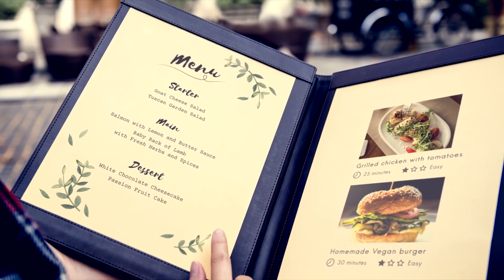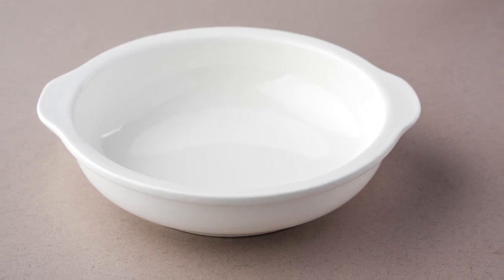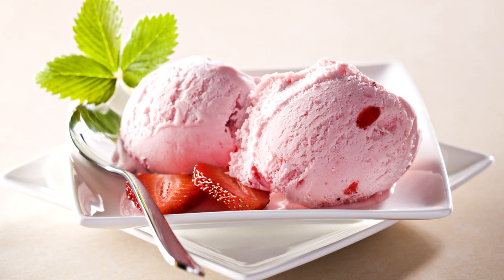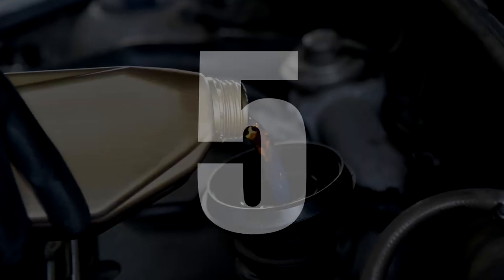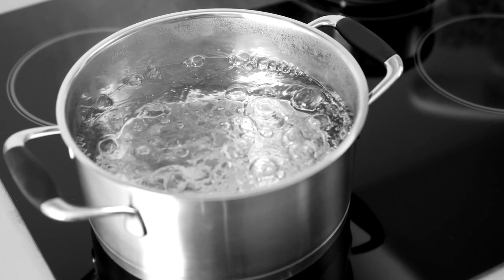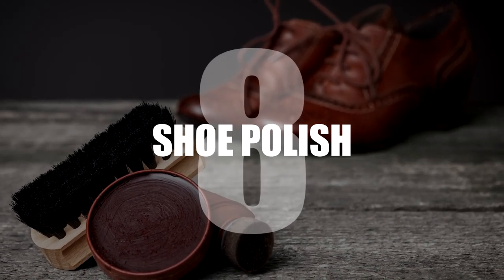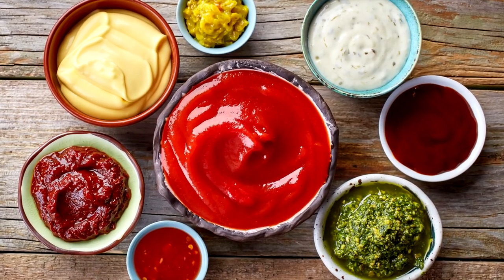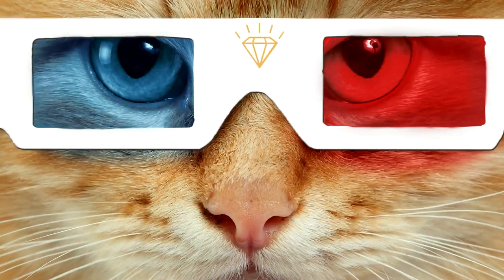10 Secret Tricks Advertisers Use in Food Commercials!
Whether it's in a menu or TV commercial, food always looks much nicer when advertised. But just HOW do photographers get the food to look even more tasty than in real-life? Ironically, by making it taste a whole lot worse...
Here are 10 unsavory techniques commercials use to make food look more appetising!

1. Wood Glue
On the packet of your favorite cereal, the flakes in the bowl of milk are never soggy, and the milk is always mighty white. This is because it's not milk, it's wood glue. A special shallow bowl accommodates a thin layer of PVA glue in which the cereal is sprinkled, stopping it from going soggy throughout the photoshoot.

2. Newspaper and Paint
In those lovely commercials where a delicious Thanksgiving Turkey is featured, looking plump and golden brown, is actually a barely cooked bird, which is stuffed full of newspaper and then spray painted a golden brown color. Delicious!

3. Mash Potatoes
How does a frosty ice-cream keep it together throughout a gruelling photo session? It doesn't. It melts everywhere. This is why they use mash potato instead! Added food coloring makes it look like any desired flavor.

4. A Fridge
How do some photographers capture super macro shots of fidgety bugs, without them all being blurred? By sticking the insect in the fridge for a couple of hours! This slows down the creature's metabolism like a bear in winter, keeping them alive for the shoot, and slow enough to film.

5. Motor Oil
Surely nothing is more appetising than a stack of pancakes with syrup dribbling down them? Well, no that's not not syrup. It's motor oil. Not so appetising now? Also to stop the pancakes absorbing the oil and getting soggy, they spray them with water resistant fabric protector.

6. Cotton Wool
How do food items stay steaming hot throughout a long shoot? They don't. The amount of steam that comes off a food is relevant to the amount of liquid it holds. Bread for example wouldn't steam for very long at all. Cotton wool balls however, hold a lot of water and therefore give off steam for a lot longer. Place them behind the food et voila!

7. Shaving Foam
What sulks on your plate almost faster than ice-cream under a spotlight? Whipped cream. Just a few minutes after being sprayed from the can, you have a volume-less blob. That is why advertisers use shaving foam which holds it's shape for a lot longer. You wouldn't want to put that on your strawberries...

8. Shoe Polish
We all love that char-grilled chicken fresh from the barbecue. Scrummy. But achieving that perfect looking char without burning the bird is much more trickier than just painting on the char-marks with shoe polish. Of course, it's not as tasty tho...

9. Wax
Supermarkets have covered fruit in a layer of wax for years, making apples glisten with a seemingly natural healthiness. However it is also used in the sauces and soups of commercials, as real great tasting sauces tend to be more watery and not as brightly coloured as melted wax.

10. Deodorant
We've just mentioned how some supermarkets cover their fruit in wax to make them shiny, but advertisers go one step further. Spraying deodorant on the fruit makes a glossy seal, helping them shine even brighter whilst repelling water droplets, making them seem even more natural in some weird way...

Which one of these techniques surprised you the most?